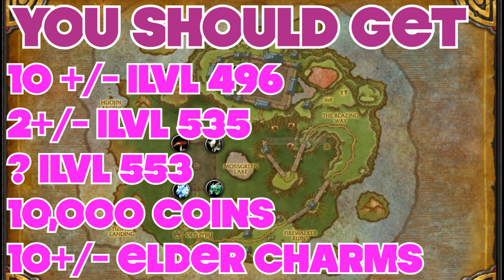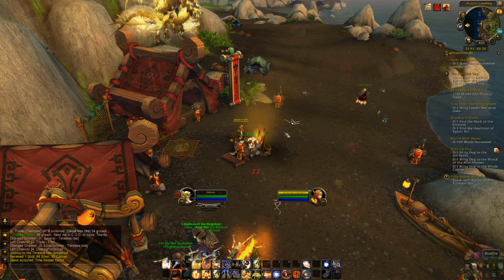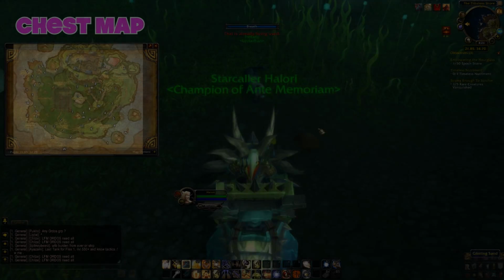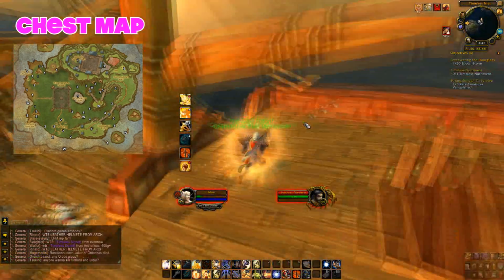Fastest Way to Get Geared with the Timeless Isle - World of Warcraft Mists of Pandaria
Fastest way to gear up in World of Warcraft: Mists of Pandaria through the Timeless Isle zone introduced in patch 5.4: Siege of Orgrimmar.